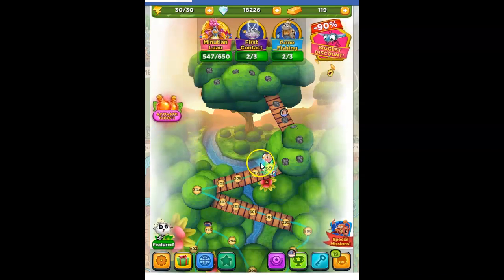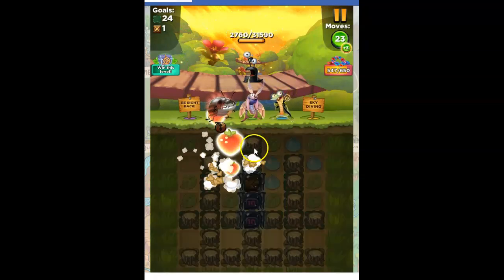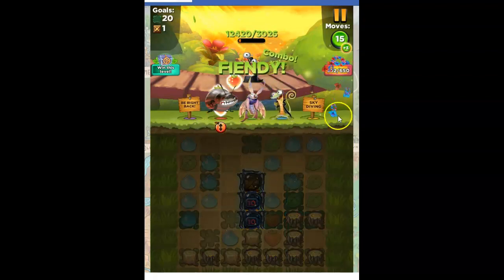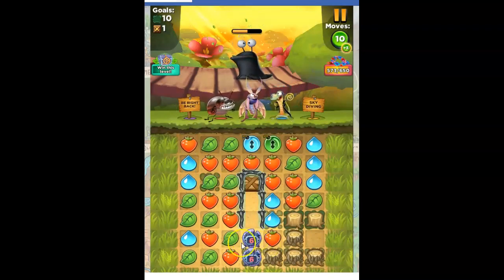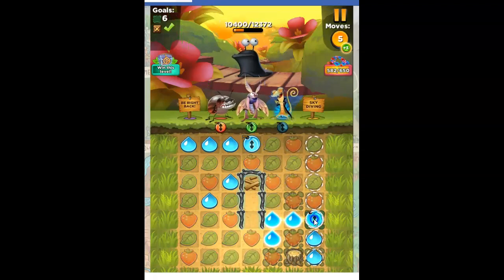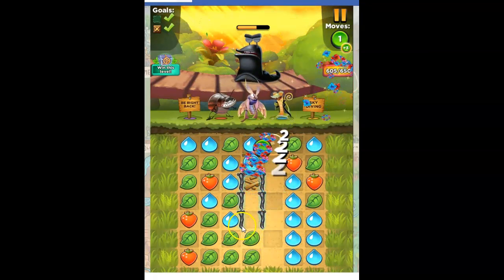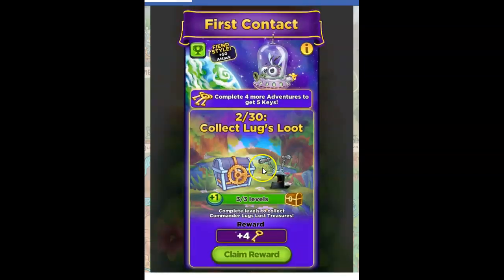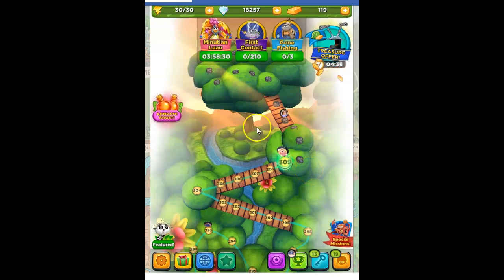Best Fiends Level 308 Audio Talkthrough